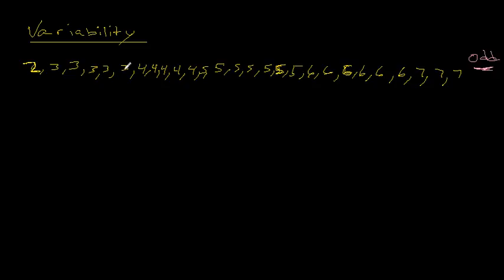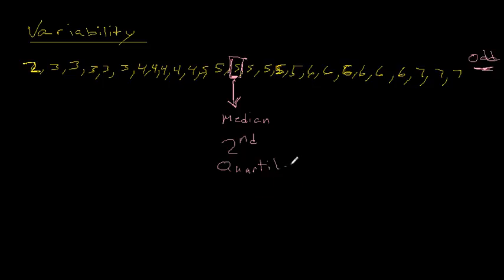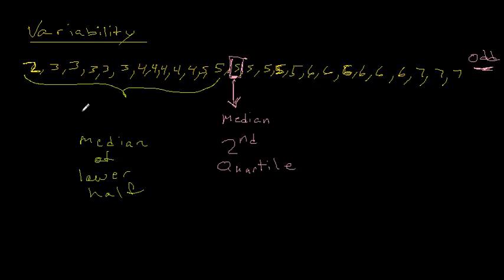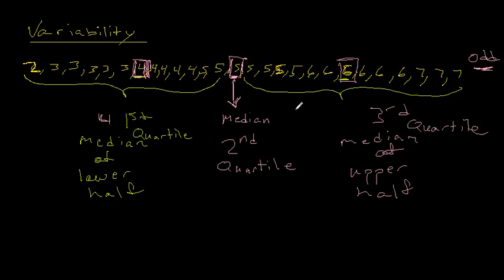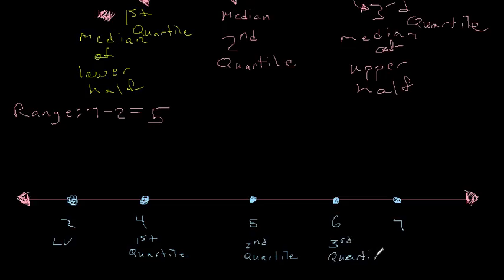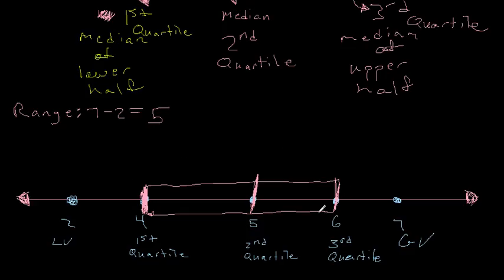129 4 4 variability ex1 2 October21 0126